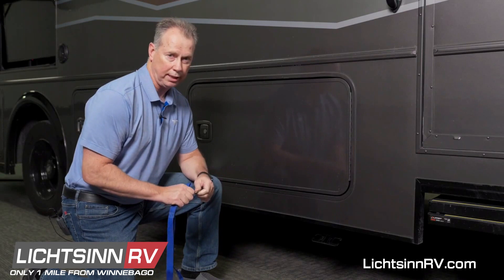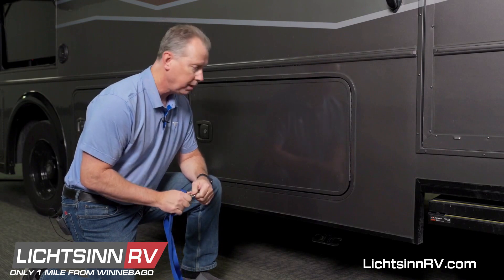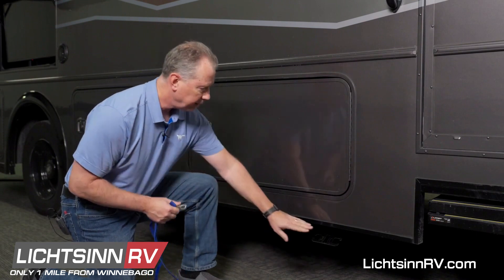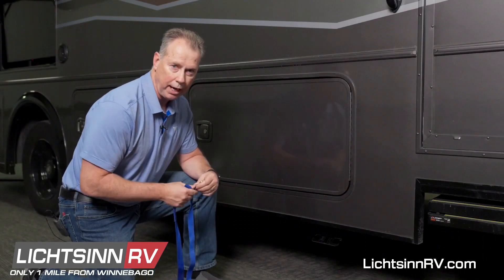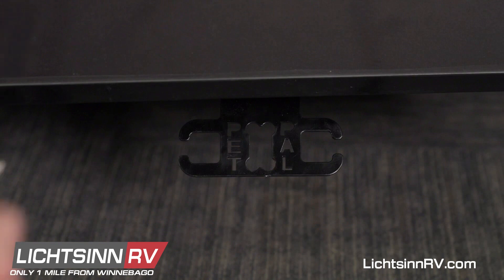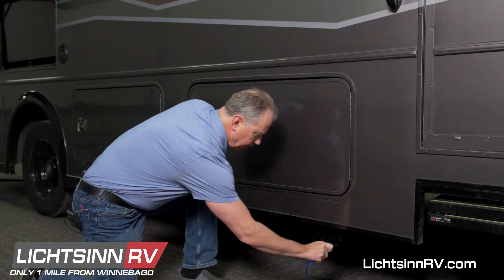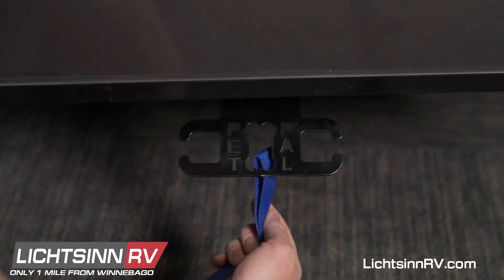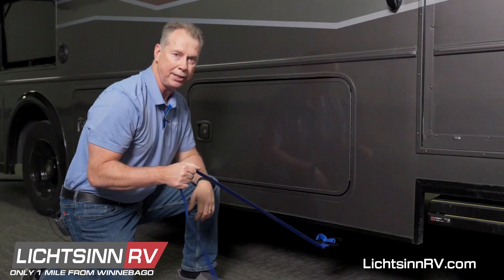LichtsinnRV.com - Winnebago Vista and Winnebago Sunstar: PetPal Leash Tie Down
Winnebago Vista and Winnebago Sunstar - PetPal Leash Tie Down

For when you bring your pet along for your adventures, learn how to use the PetPal leash tie down on the exterior of the Winnebago Vista. Combining time-tested, road-proven Winnebago quality with a strong heritage of innovation, the Winnebago Vista is ideal Class A coaches for RVers of all types. This easy-driving Class A comes fully loaded with all of the luxurious amenities you would find at home and is ready for your future adventures.